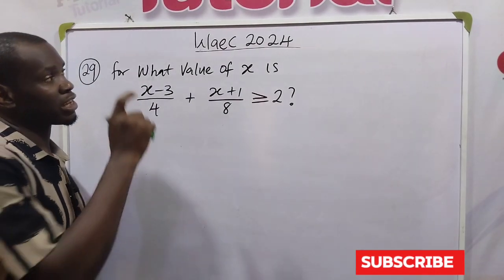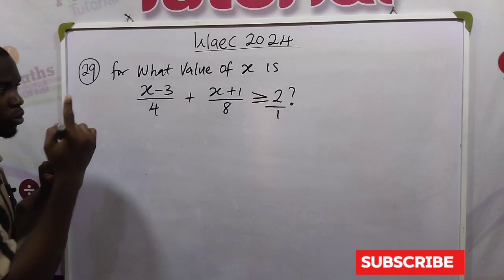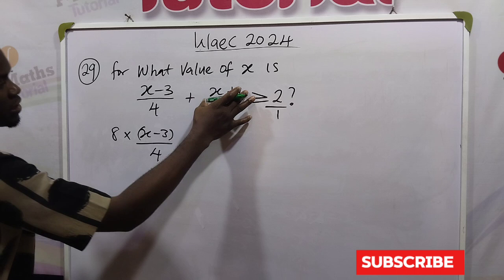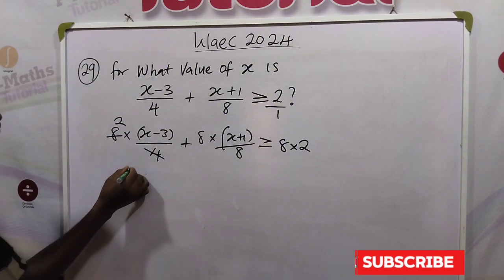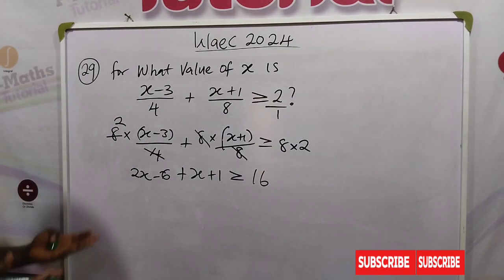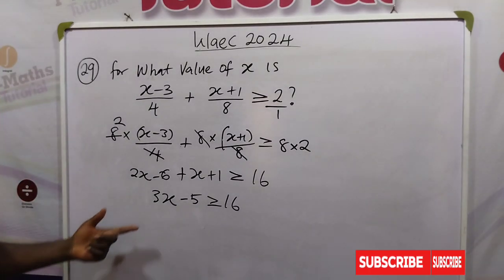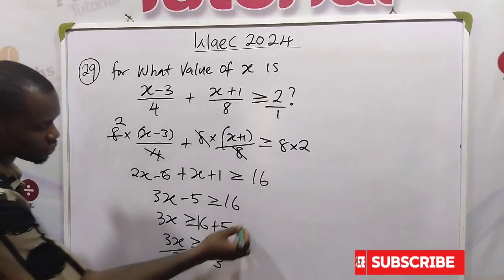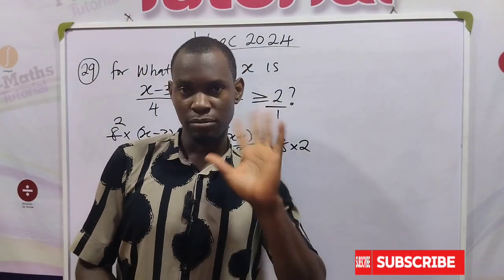2024 Waec past mathematics question number 29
This lesson handled question number 29 of the 2024 past mathematics questions. Other solutions can be found in the same playlist with this one.